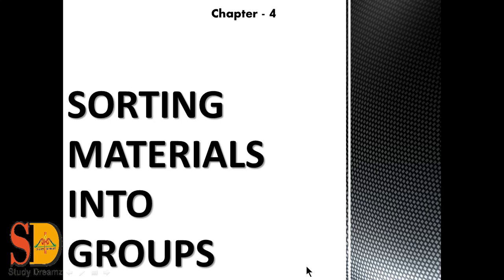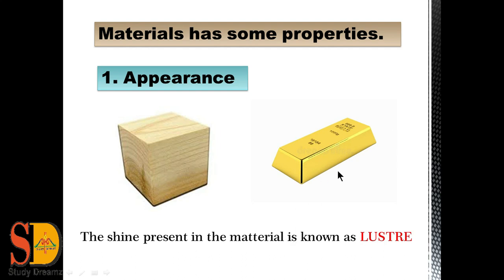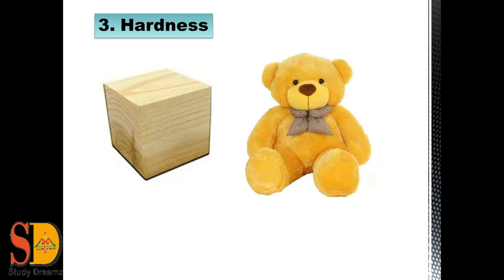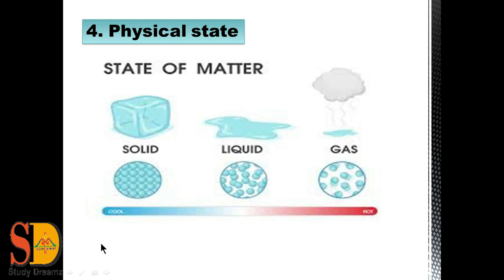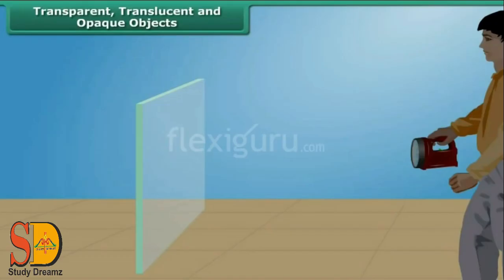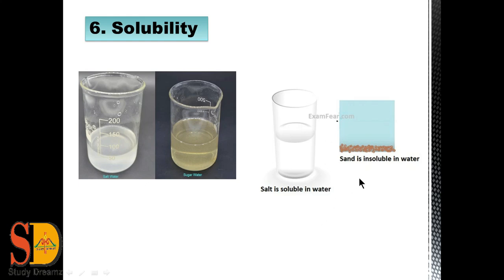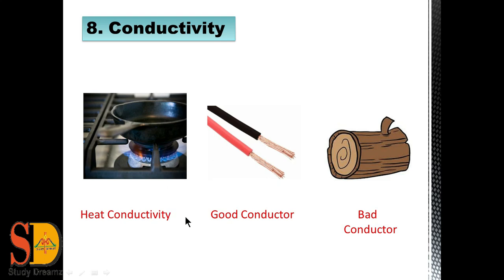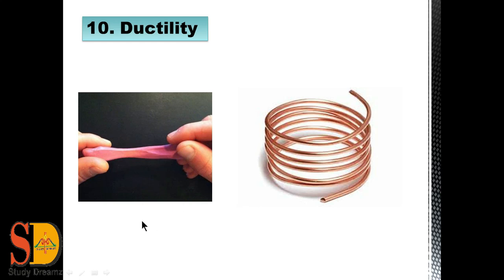Class 6th Science Chapter - 4 (Sorting Materials into Groups ) NCERT, Pearson Publication Part-2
Study Dreamz  provides Class 6th Science Chapter - 4 (Sorting Materials into Groups ) Part-2 NCERT, Pearson Publication, Prachi Publication  in this video.

if you don't see our previous videos then you can see from  here :